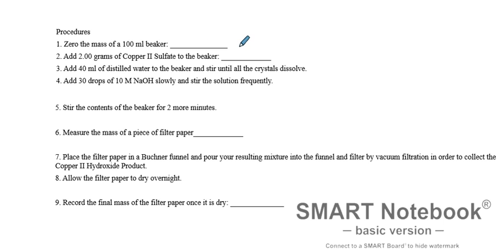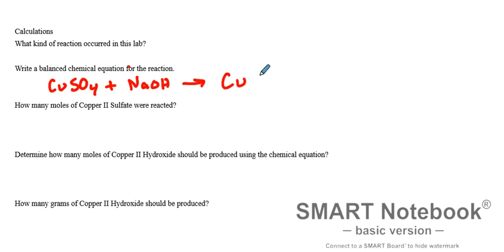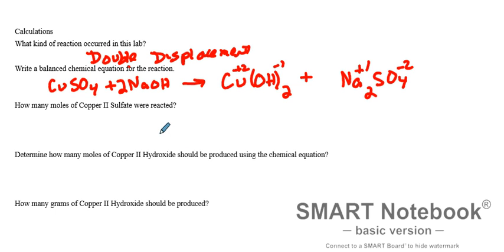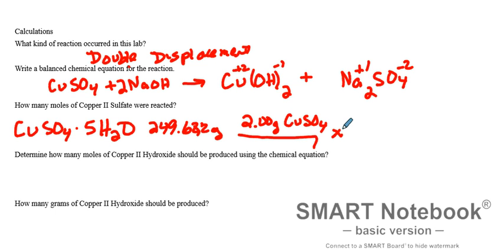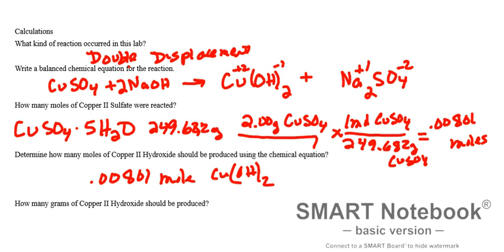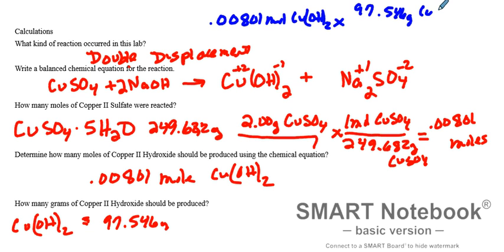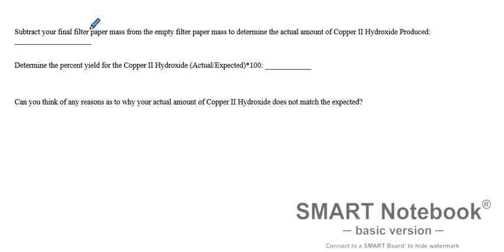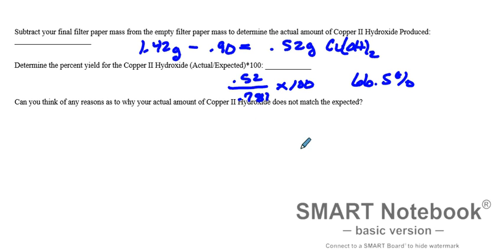The Synthesis of Copper II Hydroxide Part 1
This video explains the calculations for the lab for my chemistry students that uses copper sulfate as the original substrate.